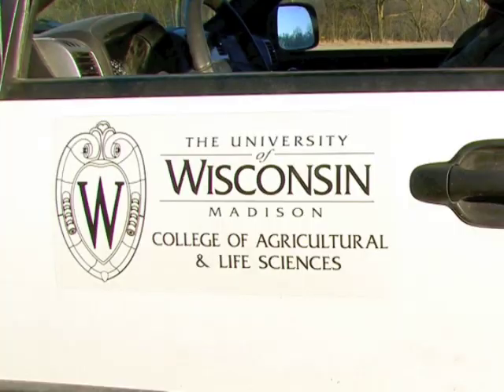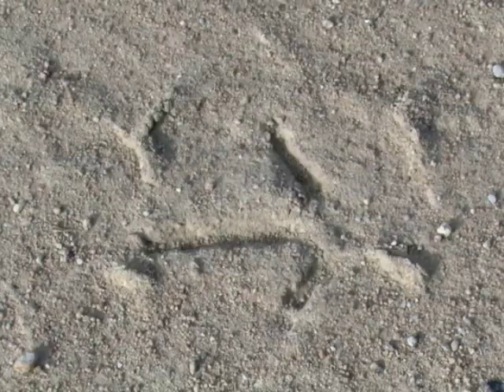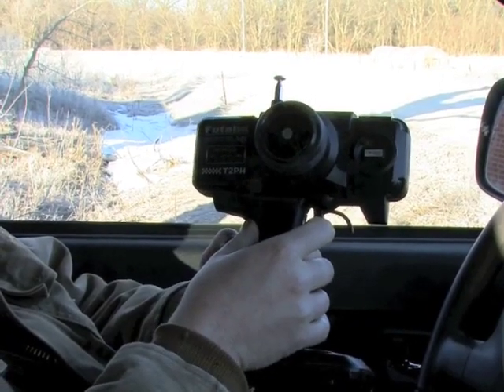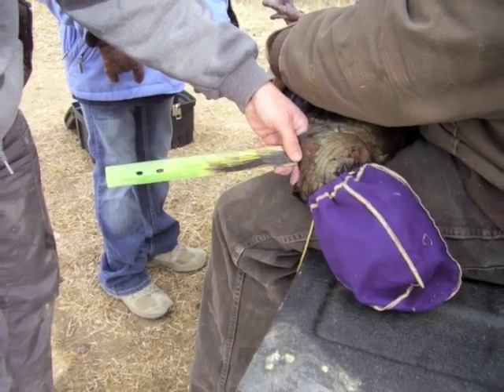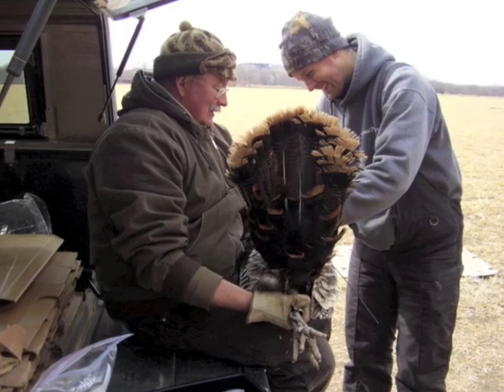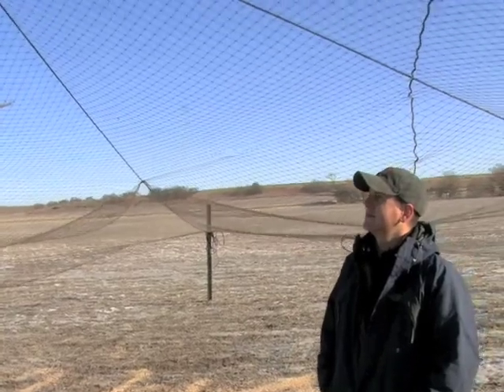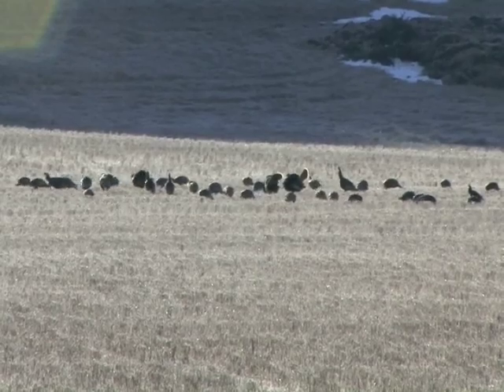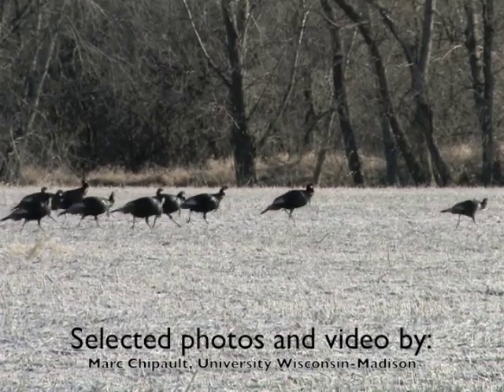Turkey Trapping KDWP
Watch as a University of Wisconsin wildlife researcher traps Kansas wild turkeys in cooperation with Kansas Wildlife and Parks to aid future management.